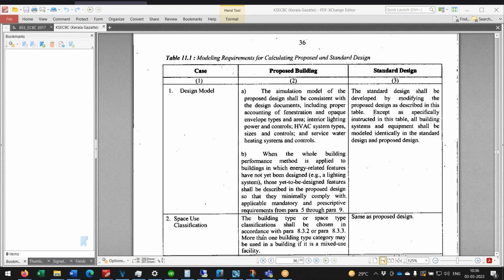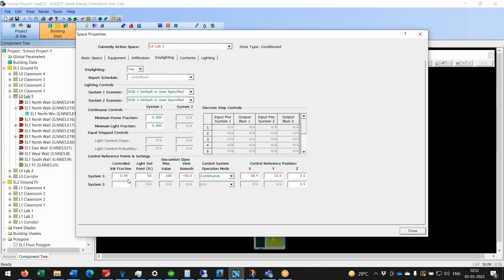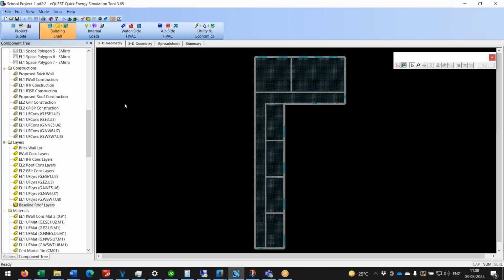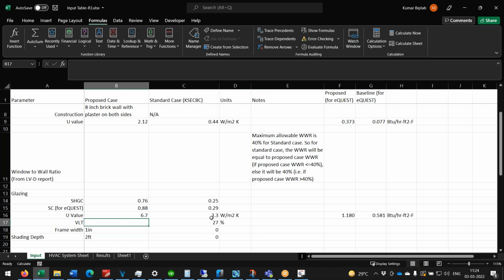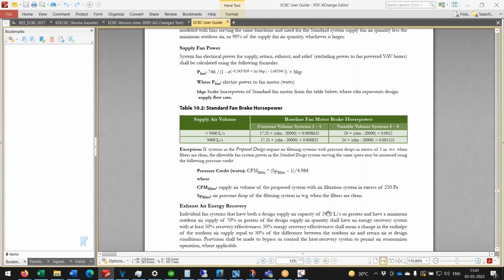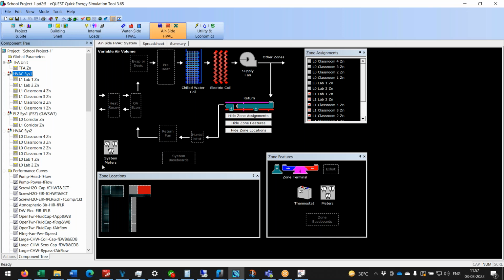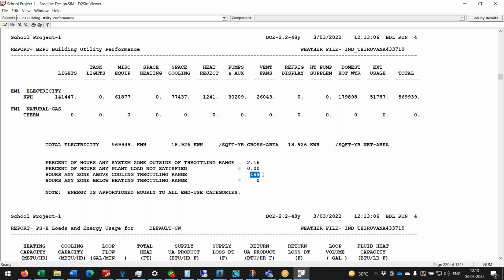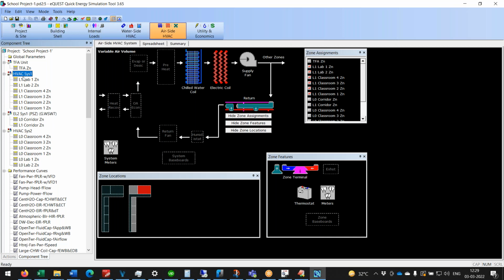3rd march 2022 on Energy Simualation Kumar Biplab